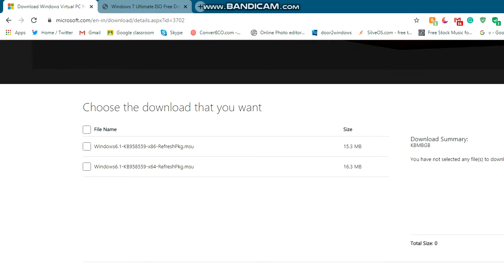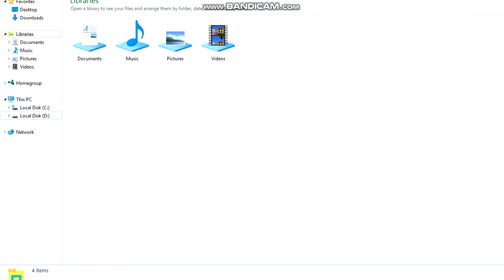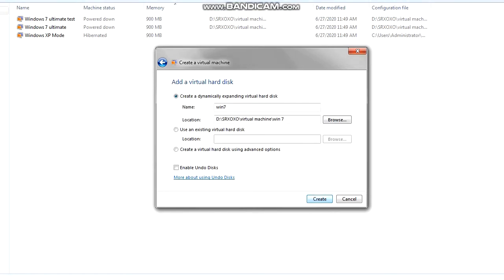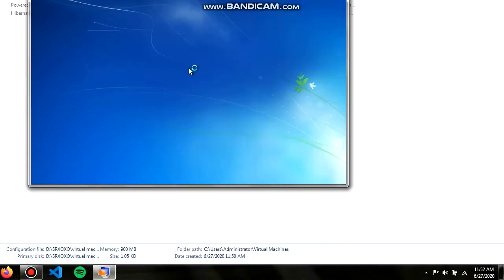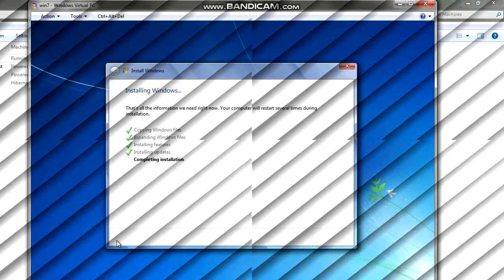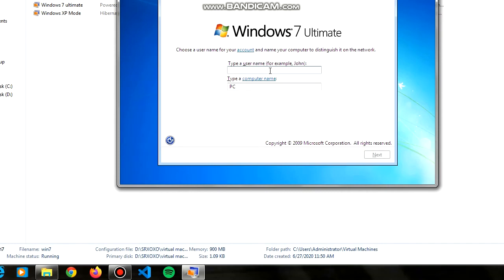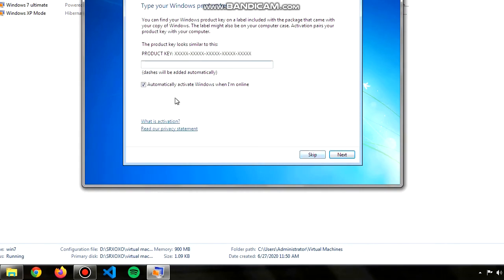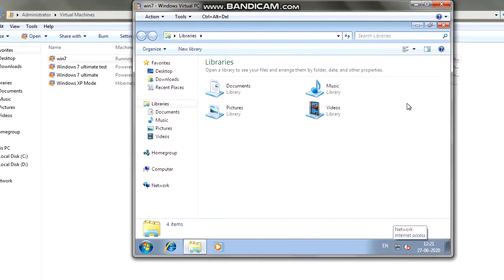Windows virtual PC: Installation and benefits.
Hi guys
My name is Shreyash and today I will show you how to install windows
virtual PC and the benefits of it.